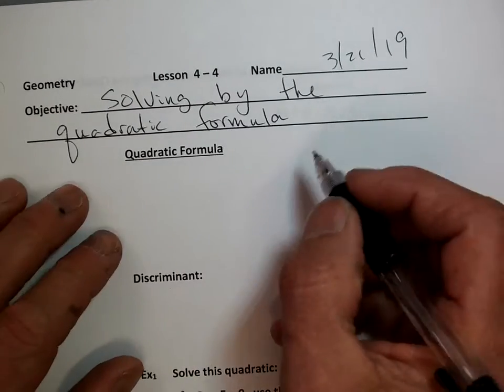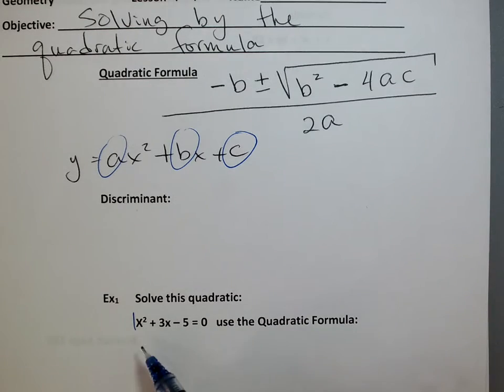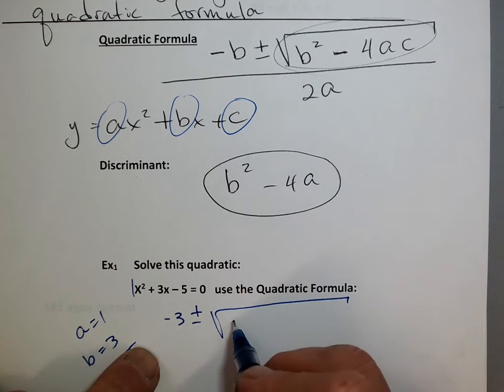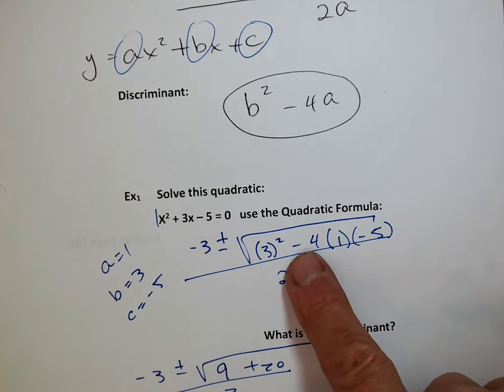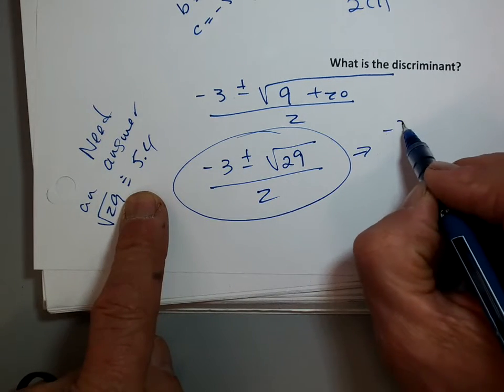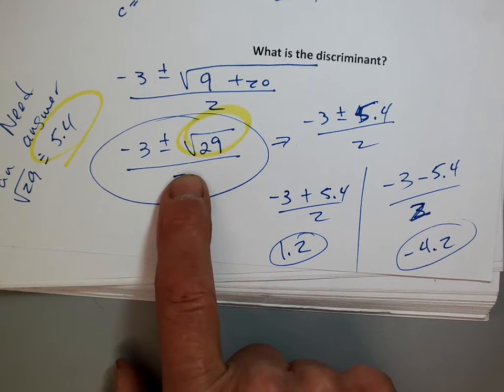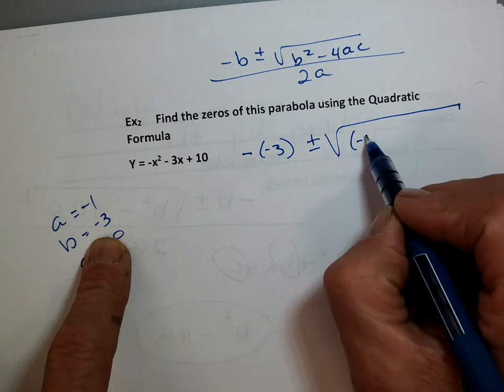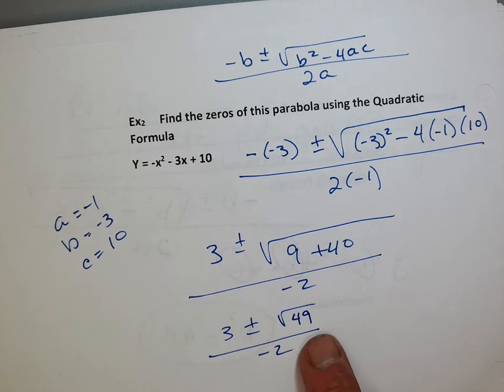4 5G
Description